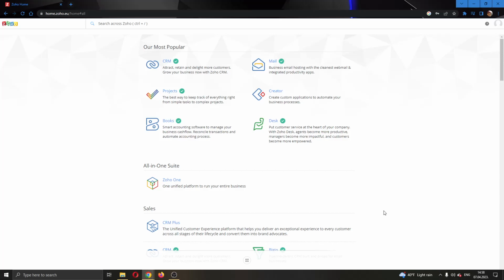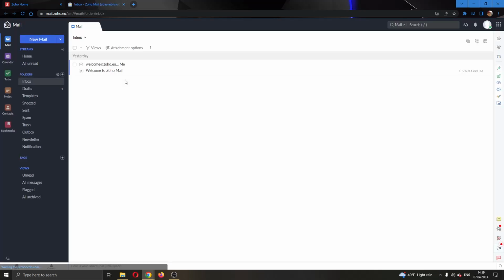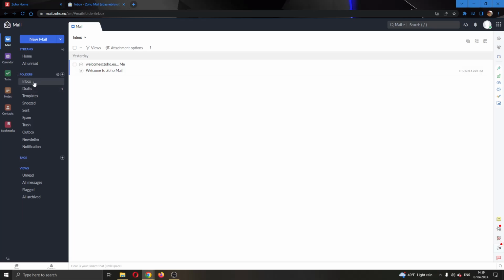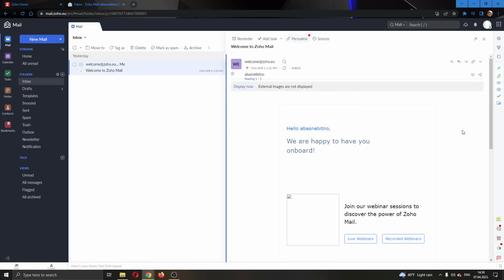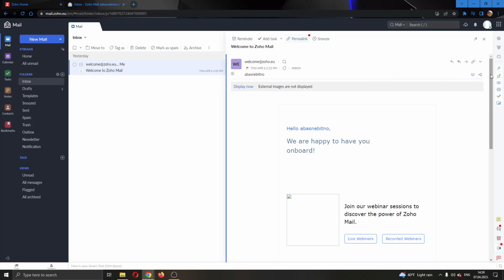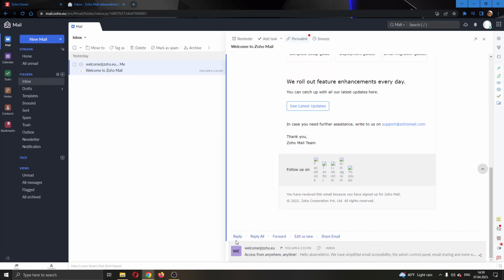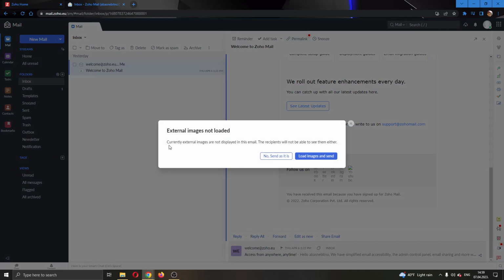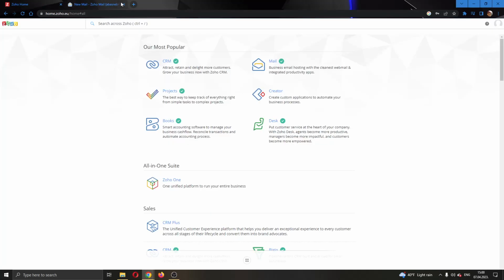How To Forward Email Zoho Tutorial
Today we talk about forward email zoho,zoho mail,zoho mail tutorial,how to use zoho mail